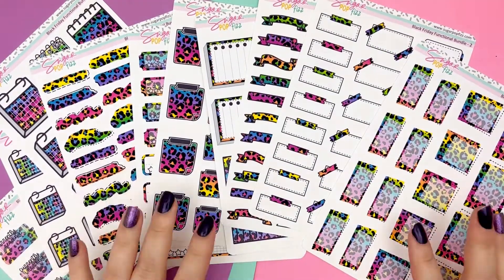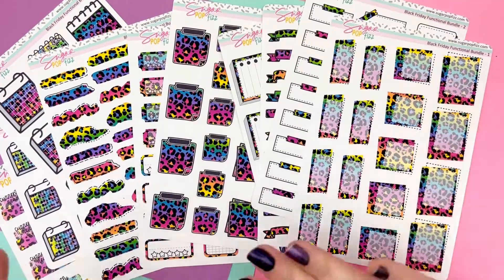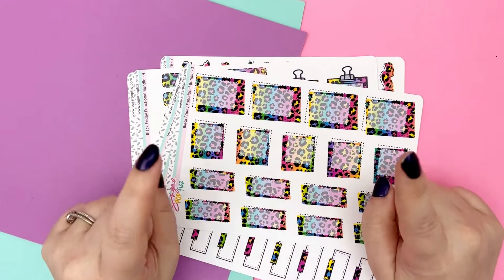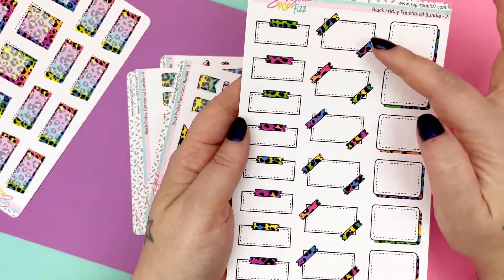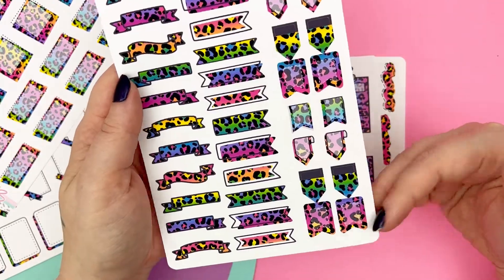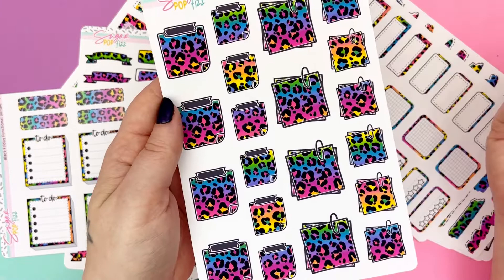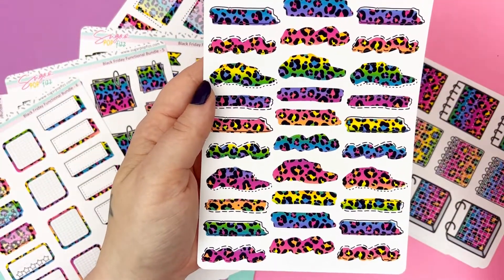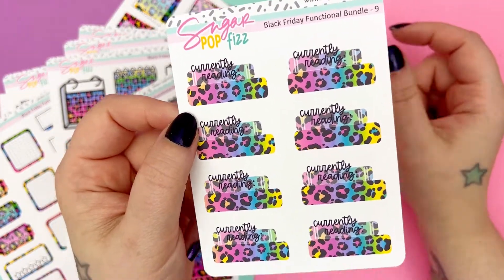Black Friday Functional Bundle || Functional Stickers || Sugar Pop Fizz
→ In this video I’m going over the Black Friday Functional Sticker Bundle. Available as a bundle ($28) or as a la cart sheets. Available until November 28th 11:59 pm EST